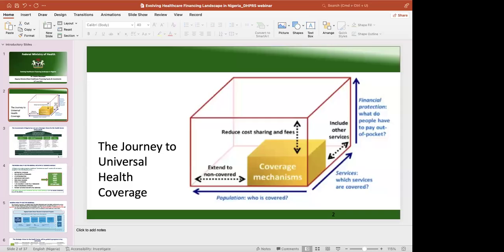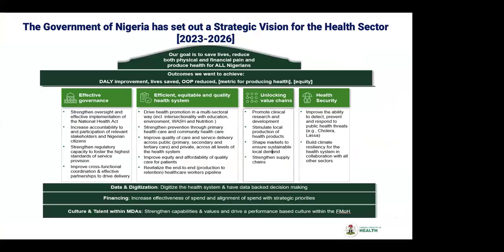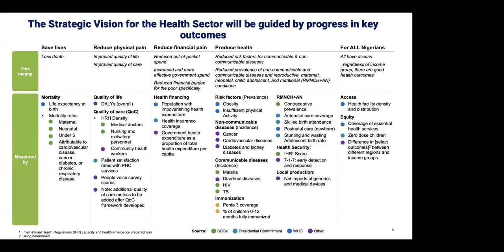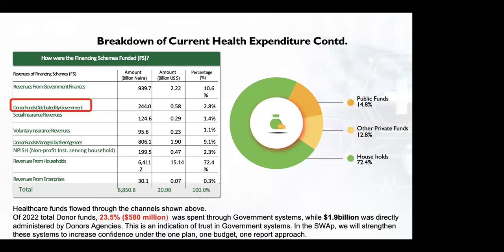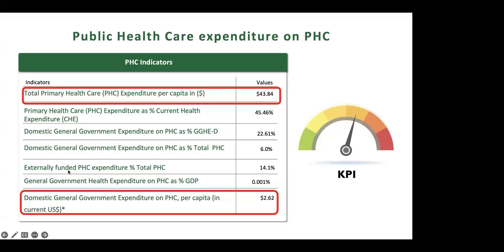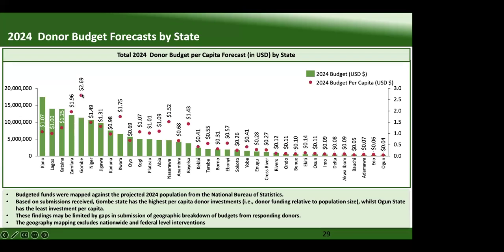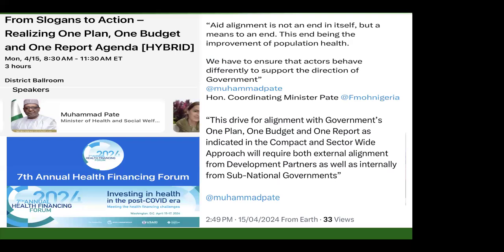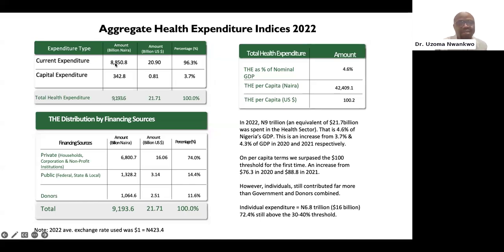Evolving Health Care Financing Landscape in Nigeria - Dept. Series 002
Webinar Topic:
Evolving Health Care Financing Landscape in Nigeria

Webinar Class:
Departmental (DHPRS)

Facilitator:
Dr. Eko David

Keynote Speaker:
Dr. Uzuoma N.
H/Health Financing | DHPRS, FMOHSW